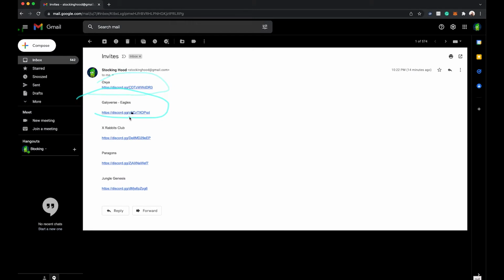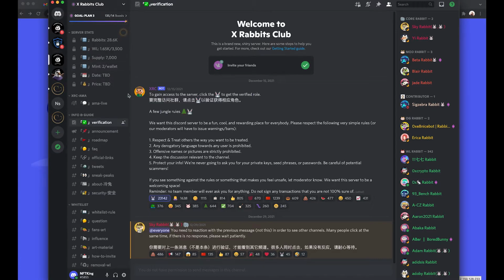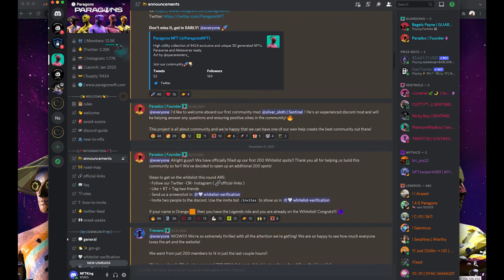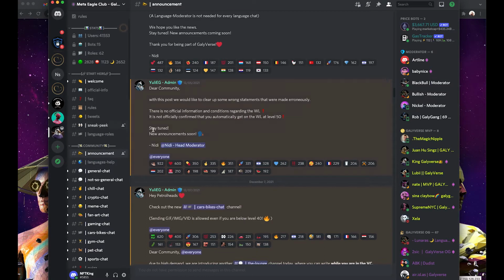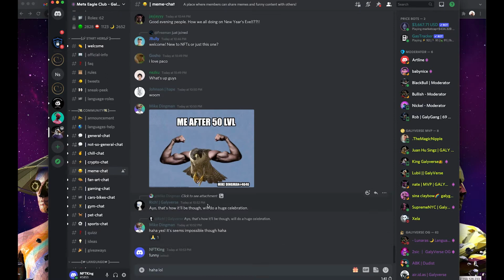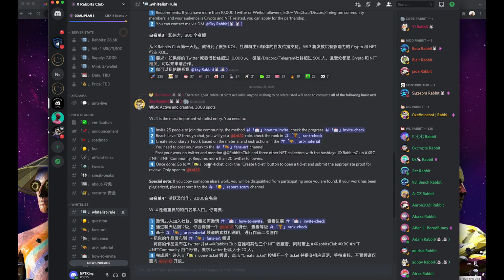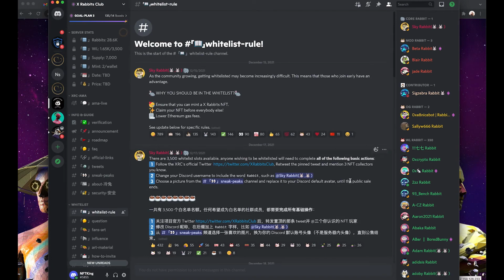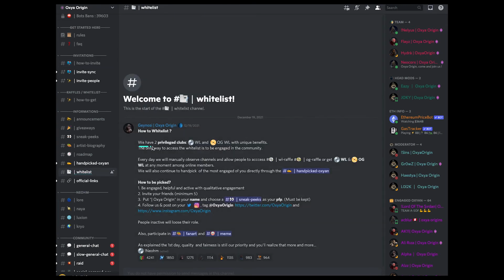join an NFT Project and get into the White List Discord server app WL?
How to get into the next NFT project and join the White list and be the first to mint. Discord server
Tutorial.